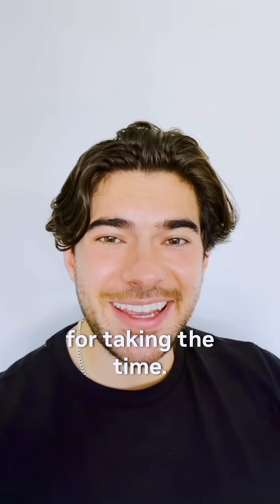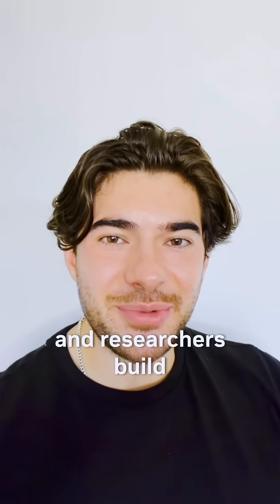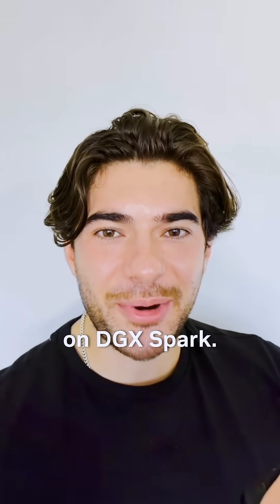How to Take Advantage of NVIDIA DGX Spark? Experiment.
Our former intern, Selena, spoke with Carter Abdallah to share her advice for students.

✨ How to take advantage of the NVIDIA DGX Spark? Experiment.

With preloaded tools, unified memory, and no GPU queues, the only limit is what you can imagine. 💭

SparkSomethingBig 💫